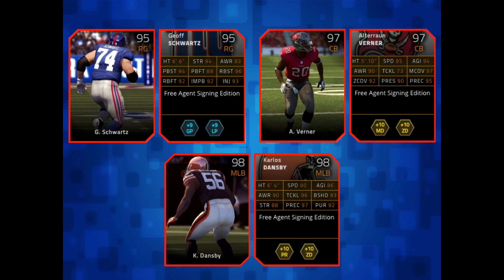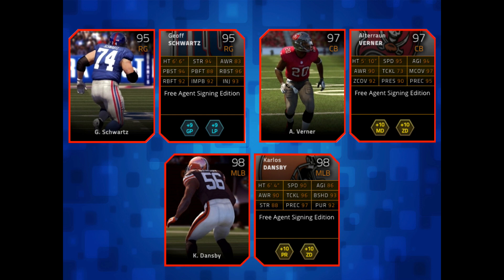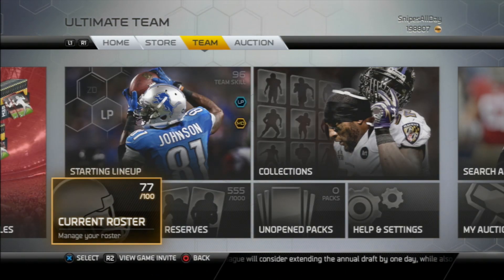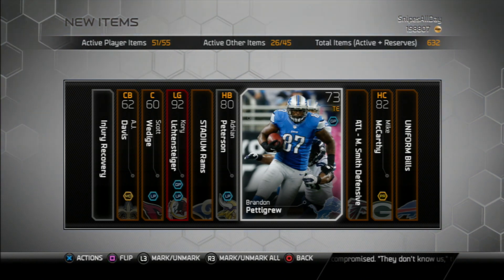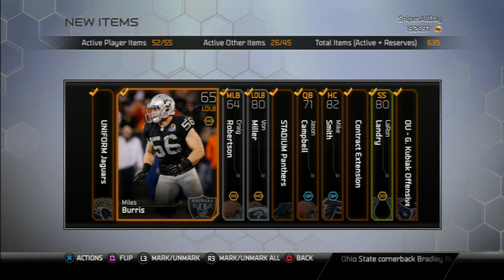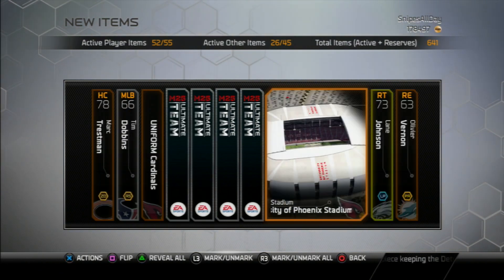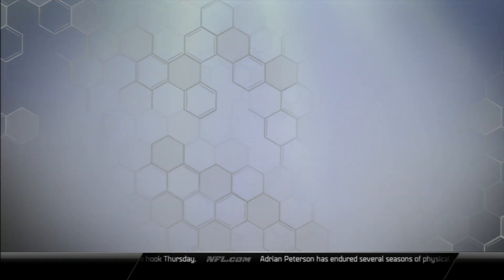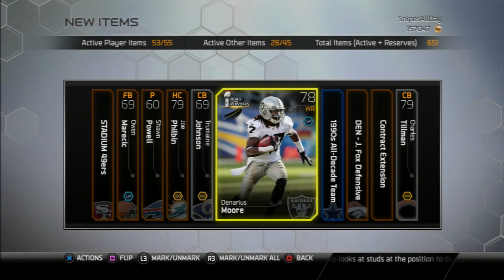Madden 25 Ultimate Team - NEW Free Agents 98 Karlos Dansby + 50k Elite Pack Opening!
Hey guys, BG03 here! Today I bring to you the new free agent cards featuring the 98 Dansby! Check out the video with a 50k Pro Pack Opening at the end.

Music Produced by Phat Records

Intro Edited by BeckBroJack

Additional Tags (no need to read) :

Madden Ultimate Team 25 Pack Openings